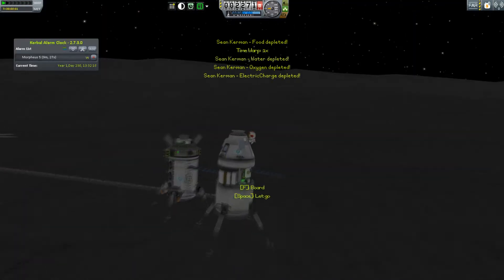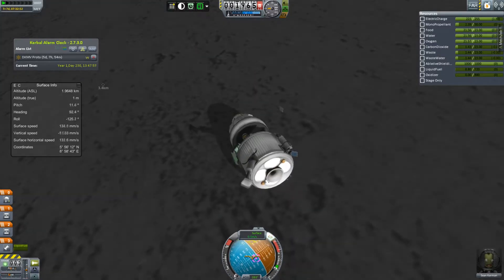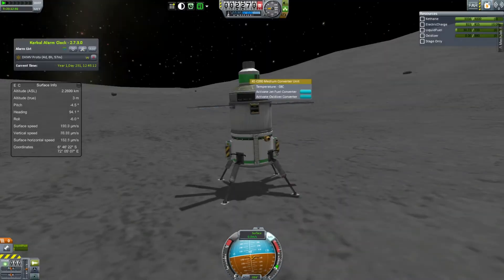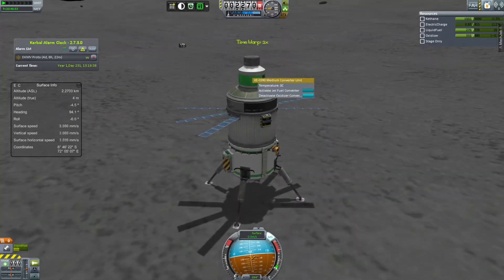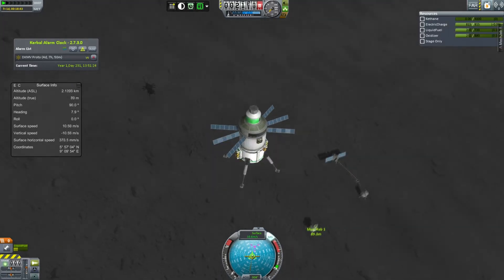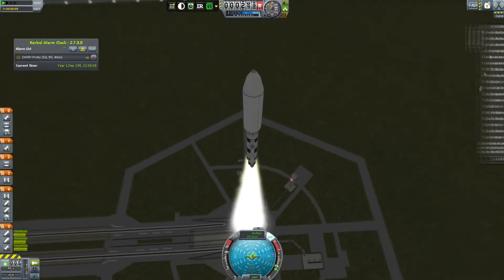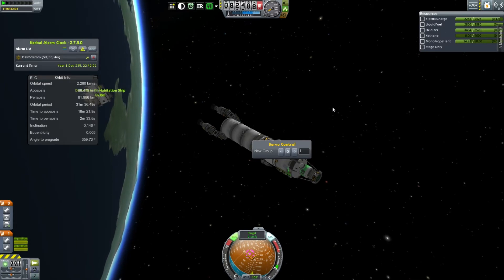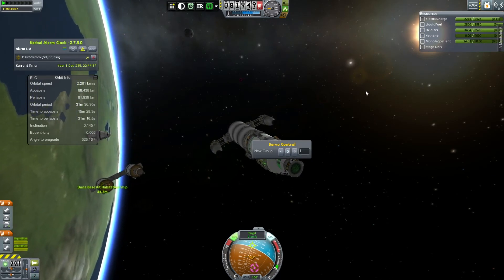Solar Civilization #39, Orbital Rearrangement, Kerbal Space Program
Oh yeah watch that SLS land!